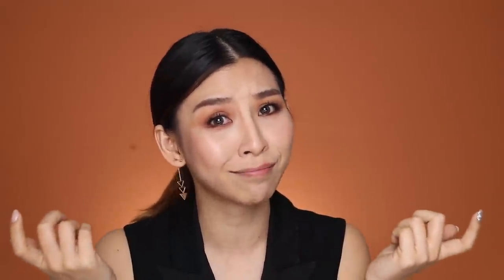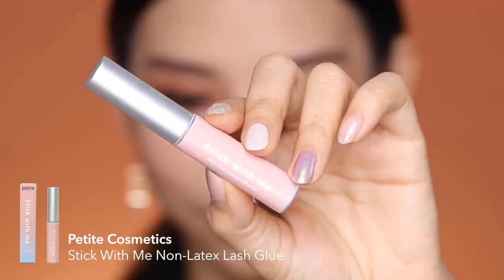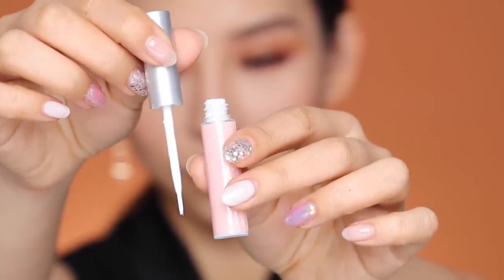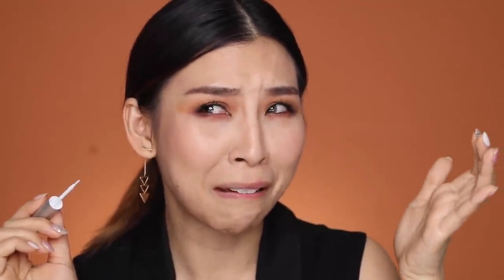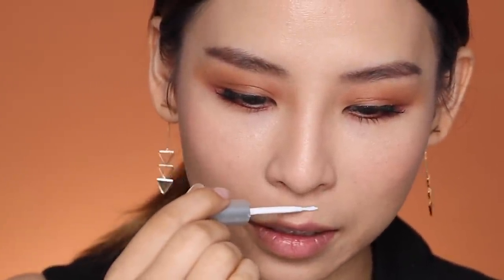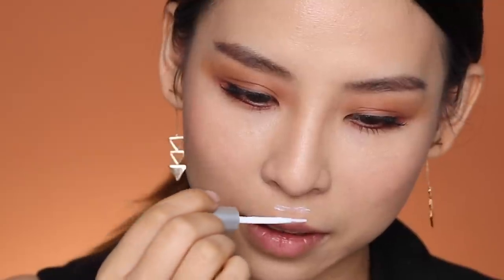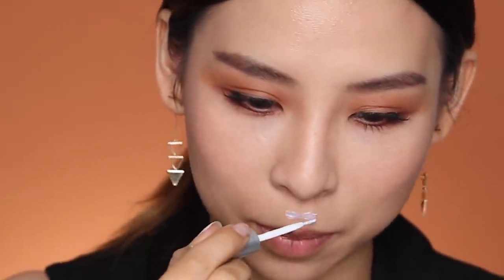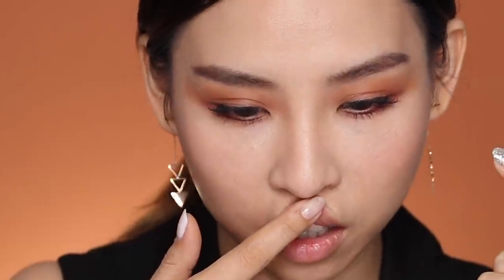Lash Glue Lips 👄 - The Latest Makeup Trend? 🤔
In this Tina Tries It episode, I’ll be testing the latest makeup trend to come from the internet - “Lash Glue Lips” Yup! People are using eyelash glue to make their lips look bigger. How do you ask? Watch to find out. 😜

Products Used:
Petite Cosmetics Stick With Me Eyelash Glue
Pat McGrath Lipstick in Elson

Get 10% your order with code "TINA10”

This does not cost you extra. You can also purchase from the brand’s websites so don’t feel obliged to use my link if you don’t want to. Thanks for all your support! xx